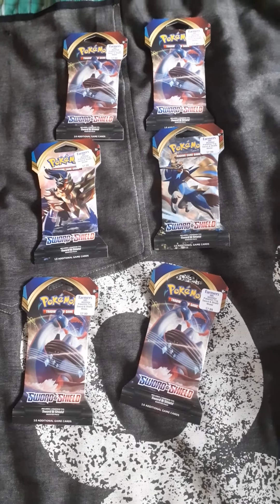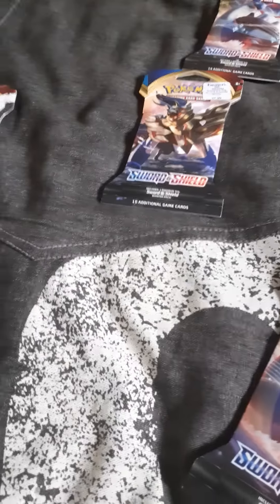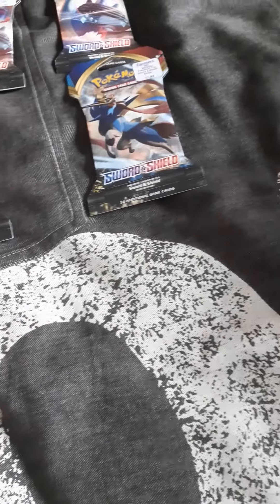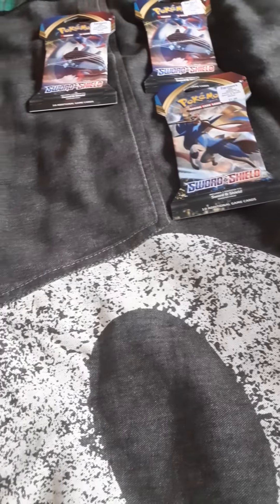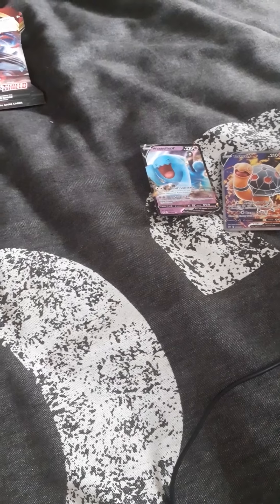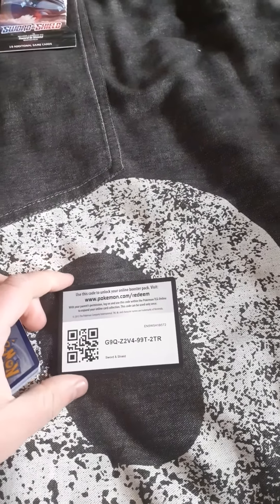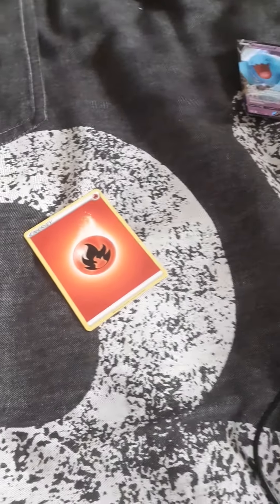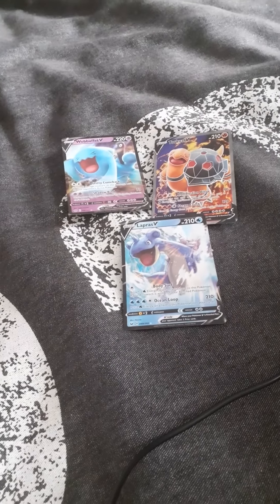Isolated by Sword and Shield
Isolation is upon us. We will not be kept down! We will still open our packs! We have no need to panic!